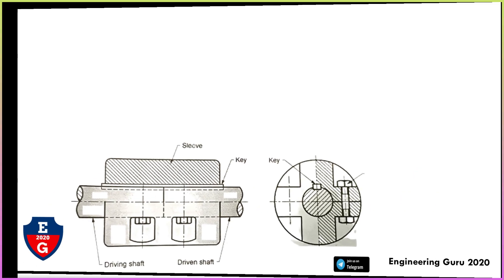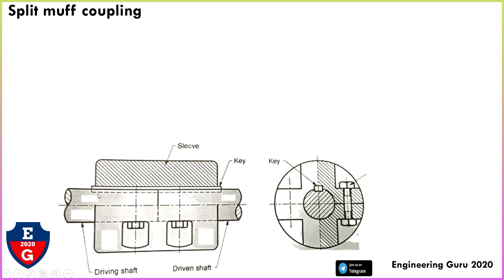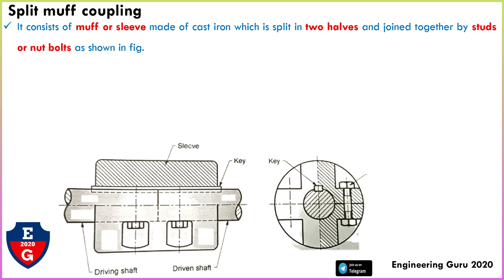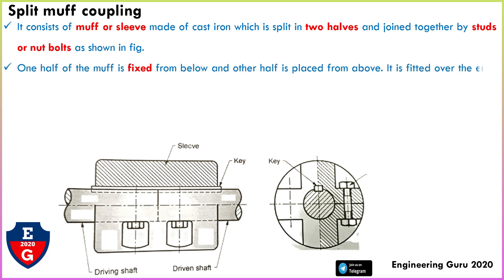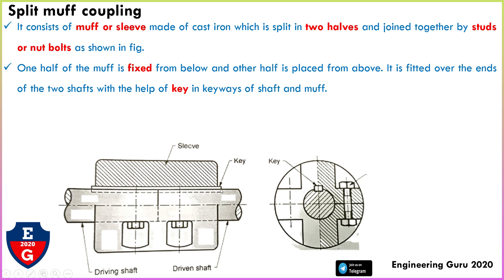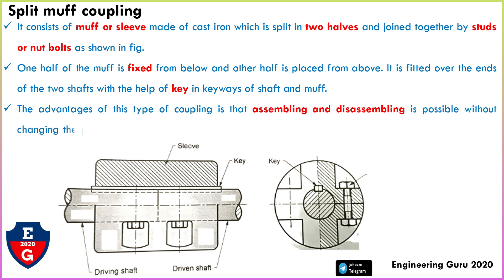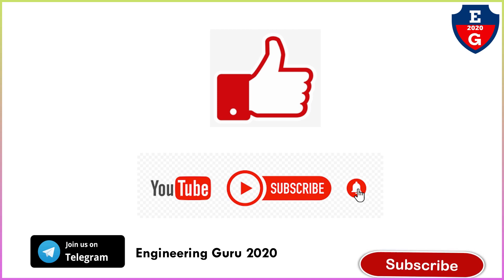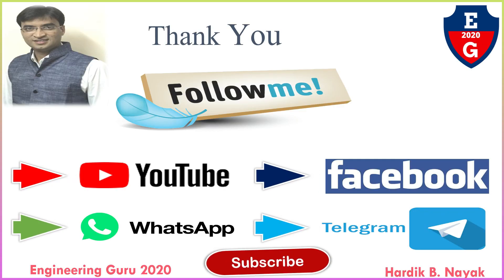3| Split Muff Coupling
In this video, You will learn the muff coupling with the following topic.

1. What is Split muff or sleeve or box coupling?

2. purpose of Split muff coupling

3| Split Muff Coupling